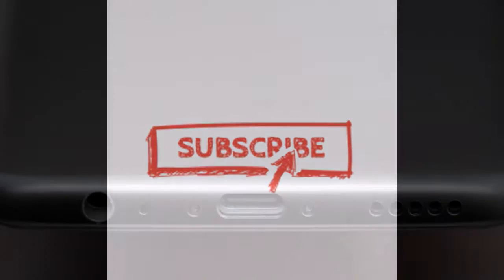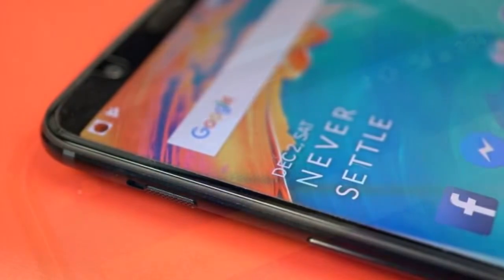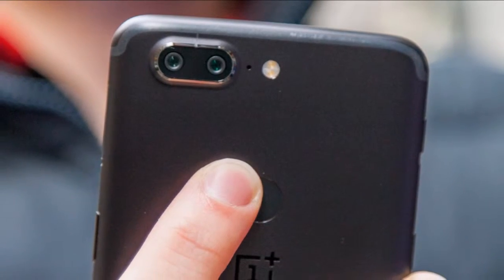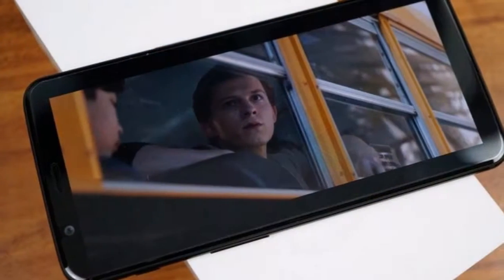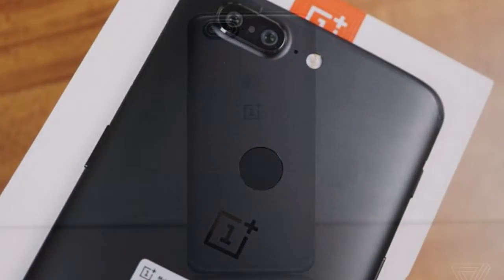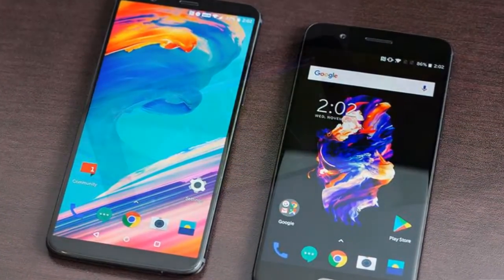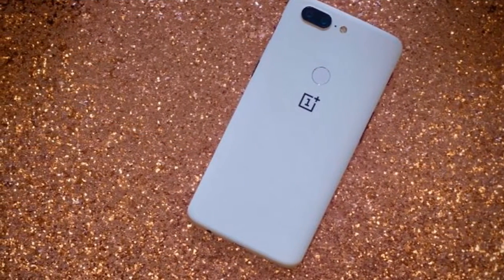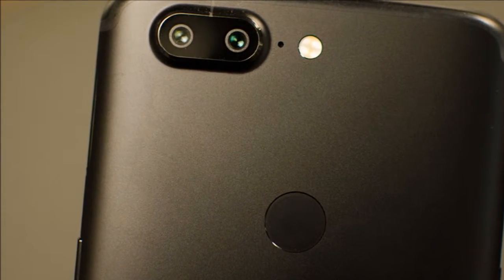OnePlus 5T Review || Mr.Gadget Corner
The 6-inch OnePlus 5T Price around $500 and you can unlock it with your face. price - 64GB of storage with 6GB of RAM for $499, and 128GB and 8GB for $559 by tomsguide.com

Thanks..